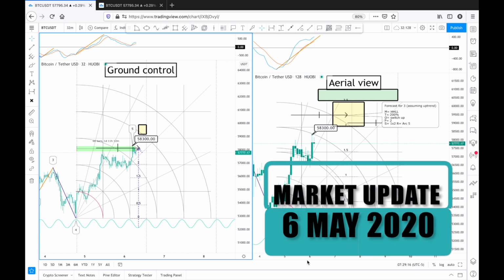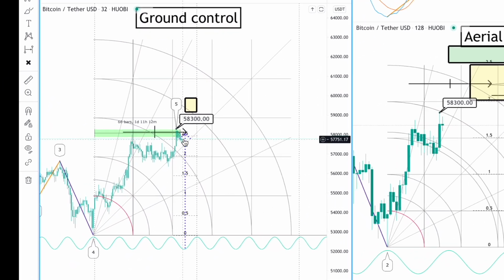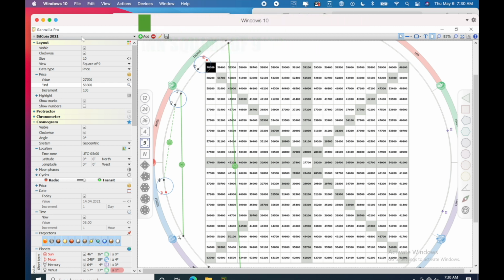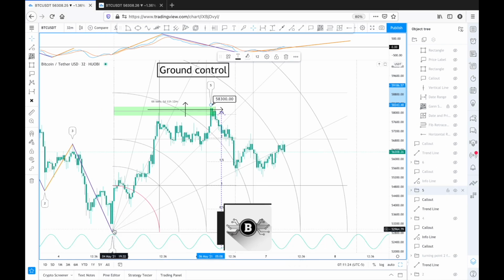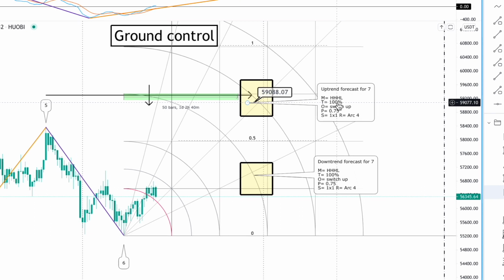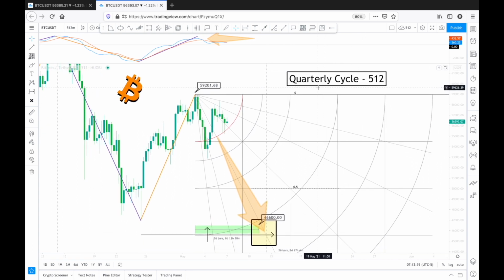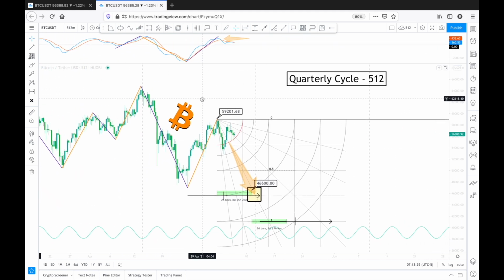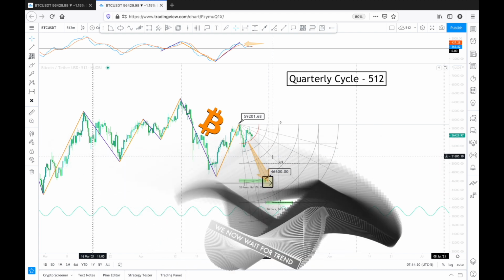New Format for MTOPS ⚜️🔰 Market Updates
Tradingview has banned me from sharing content on their platform for 30 days. It was due to my mention of our Telegram group

From now on I'll be using YouTube for my daily market updates

I am creating step by step video tutorials to teach traders on how to apply my method

These market updates will help me build my experience hours up with video editing and messing around with transitions, effects and all that video editing stuff

Here is a link to my Telegram if you'd like to know more about what we do